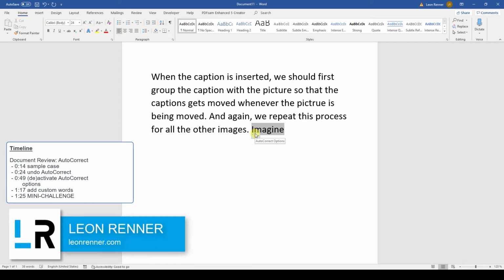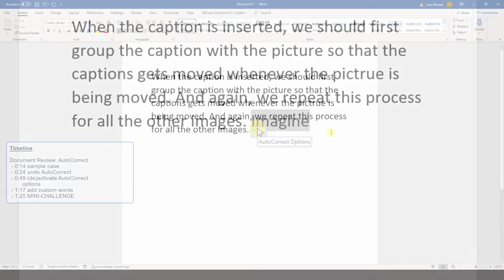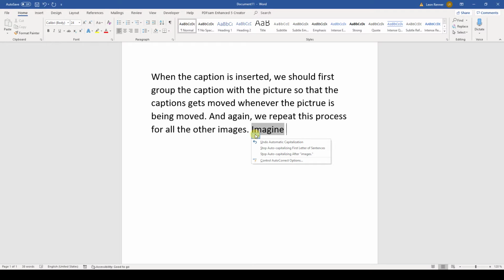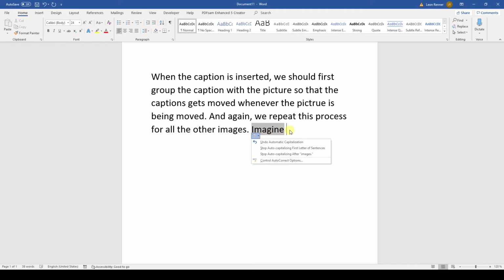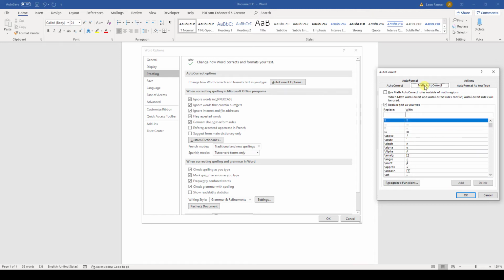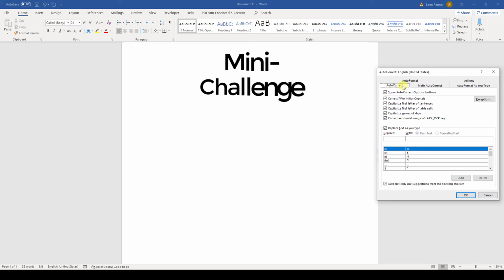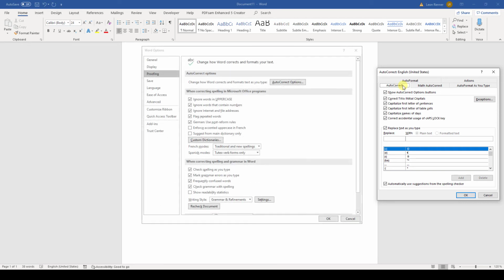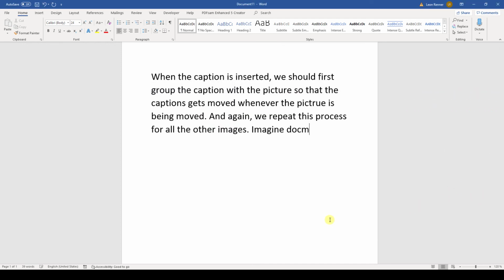How to Use and Customize AutoCorrect in Word - 9.3 Master Course (2020 HD)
Chapter 9: Document Review
Lesson 3: AutoCorrect (Activate/Deactivate Options, add Custom Words)

You will learn how to use AutoCorrect in Word. We will look at how to activate the auto correct and how to add words to the auto correct.

This tutorial for AutoCorrect in Word should work for Word 2007, Word 2010, Word 2013, Word 2016, Word 2019 and also Office 365. This also works with Microsoft Office on a Mac and also with open source software such as OpenOffice or Libre Office.